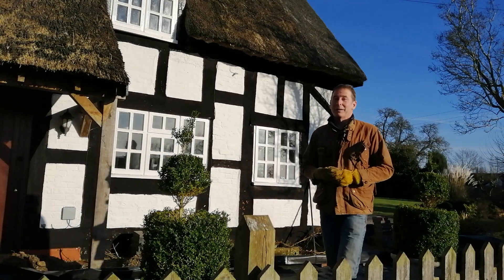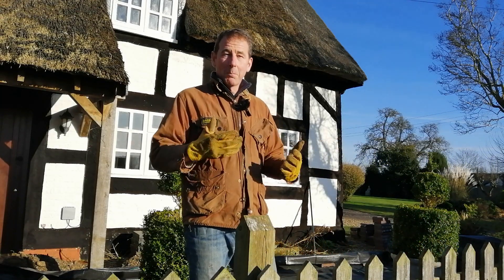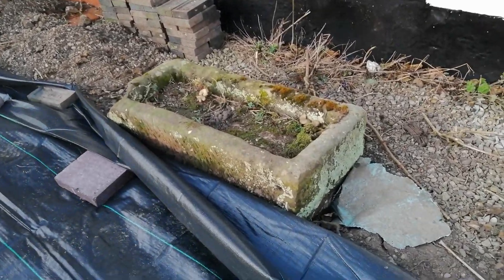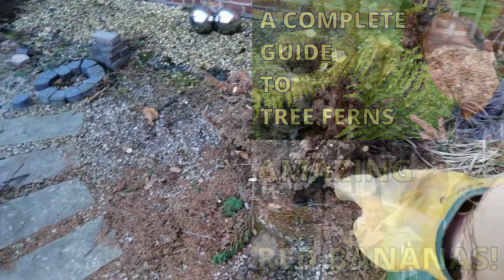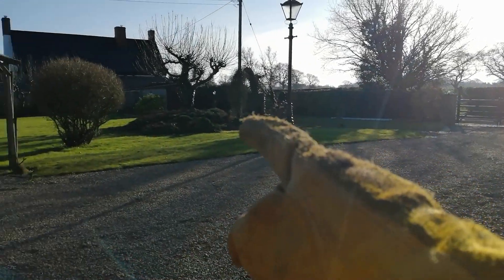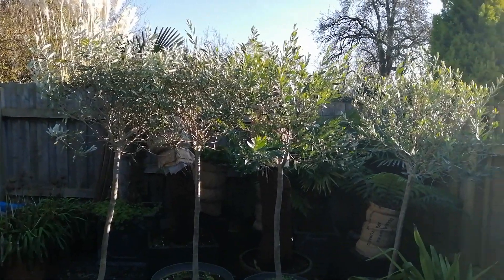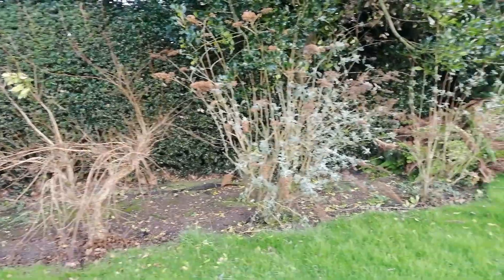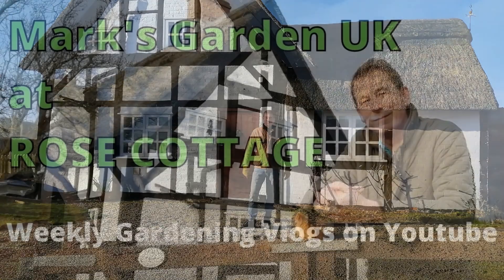Welcome Video, Channel Trailer